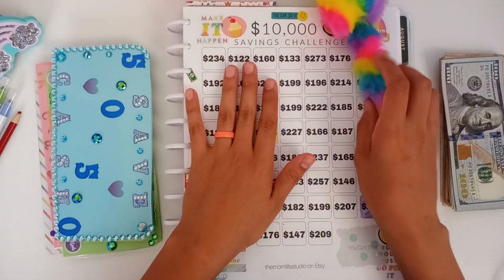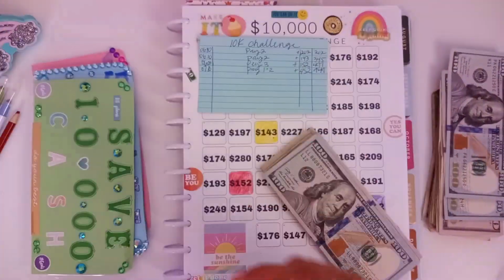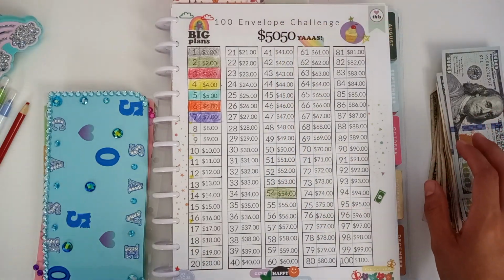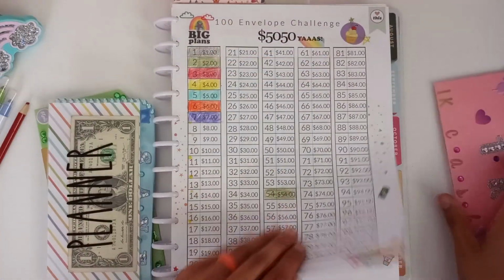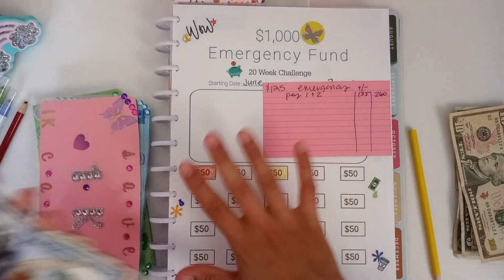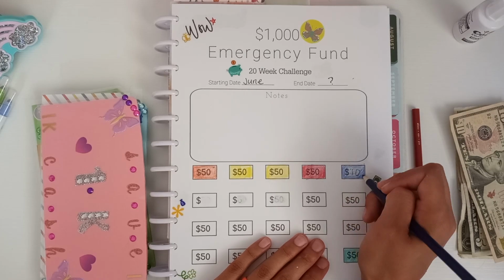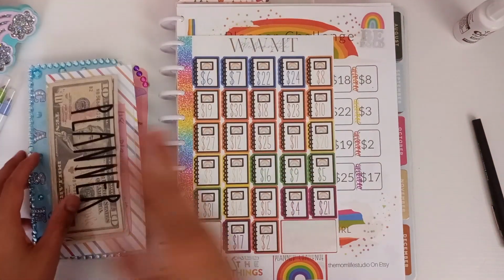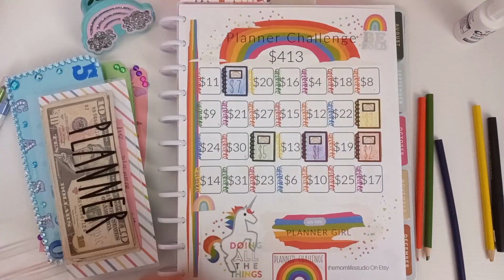$10,000 & $5,050 Savings Challenges!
Hope you enjoy my savings challenge friends they are so much fun :)